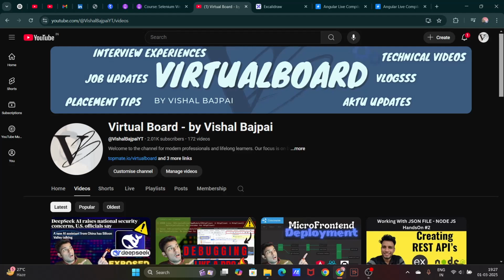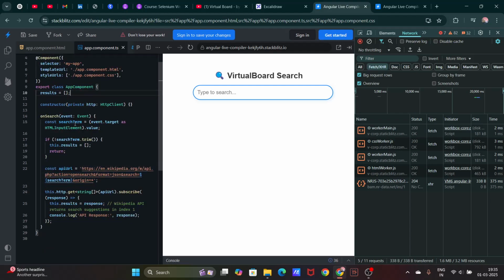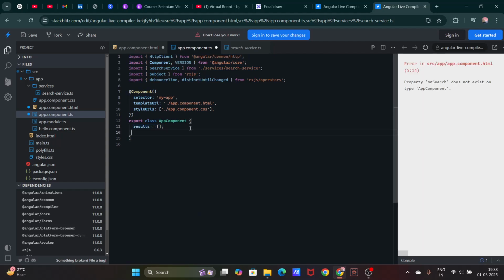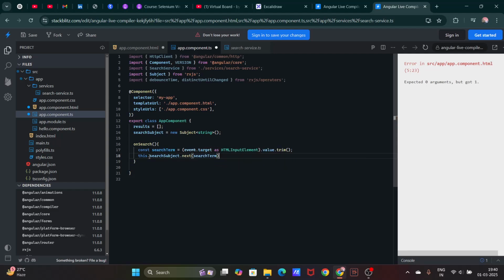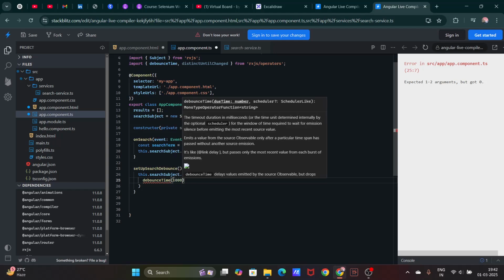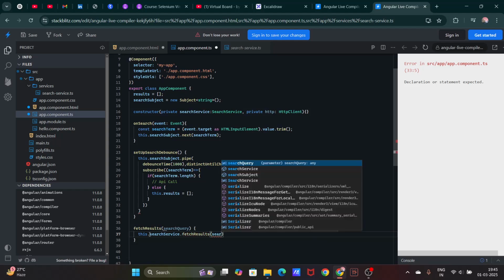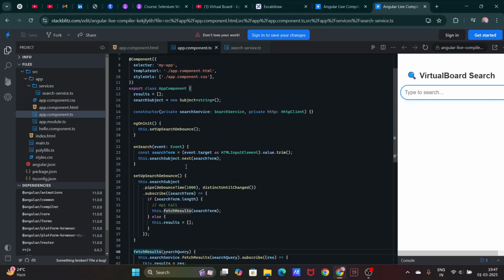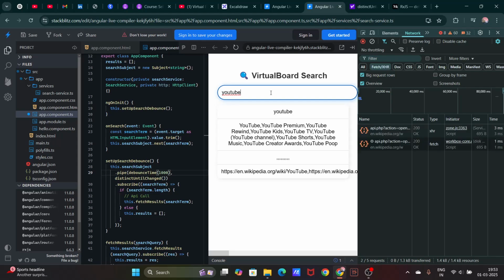Fix Angular Lag ⚡ Master Debounce in RxJS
🚀 Video Description:
Learn how to implement debouncing in Angular like a pro! In this hands-on tutorial, I’ll show you step-by-step how to use RxJS debounceTime() to optimize search inputs, reduce unnecessary API calls, and improve your app’s performance. Perfect for Angular developers looking to master real-world optimization techniques!

📌 What You’ll Learn:
✅ Why debouncing matters for performance & user experience
✅ How to apply debounceTime() in Angular
✅ Real-world example: Debouncing a search input with API calls
✅ Best practices for clean code (unsubscribe, using Subject)

💬 Got Questions?